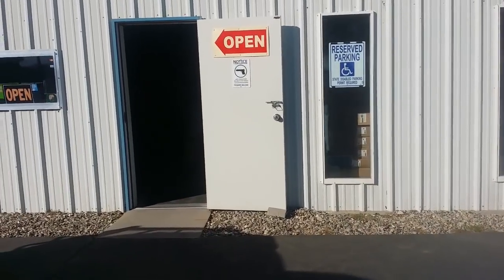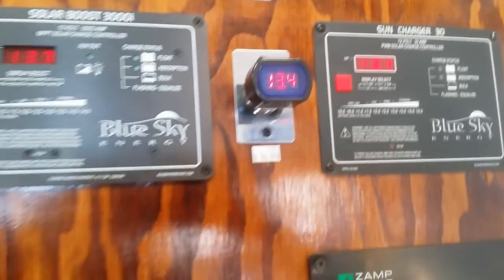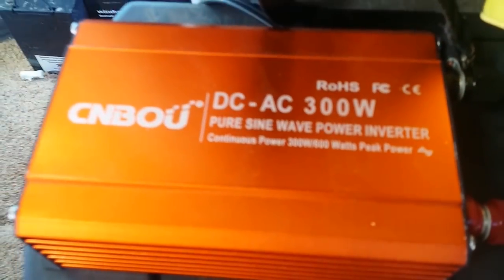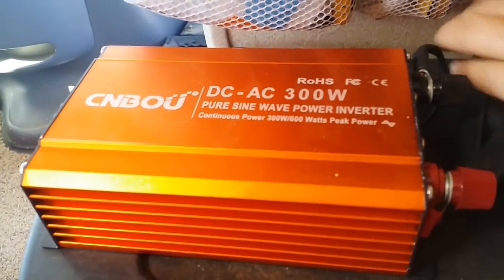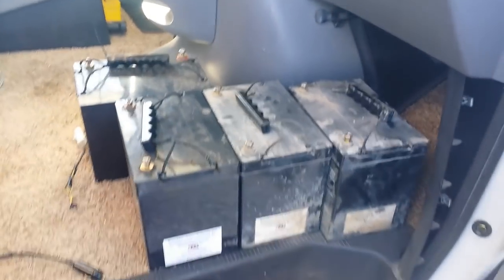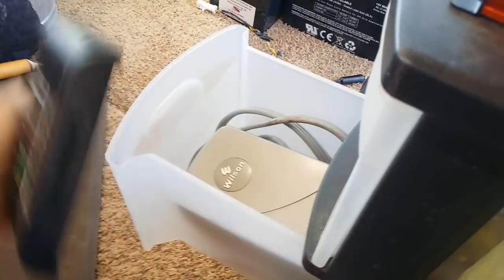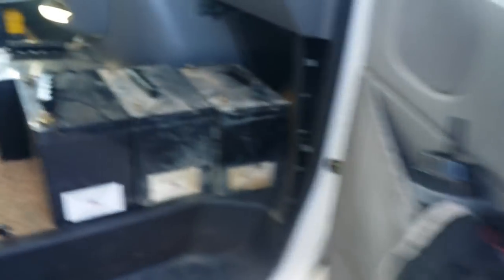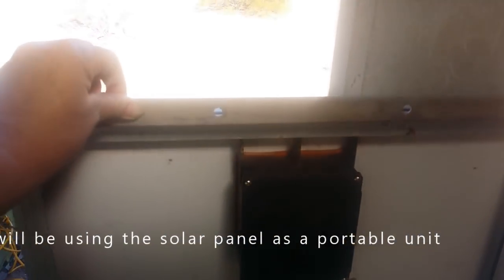Solar advice please?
Hopefully getting some solar hooked up this week. Any tips on location of things or best or safe tips for mounting would be helpful.